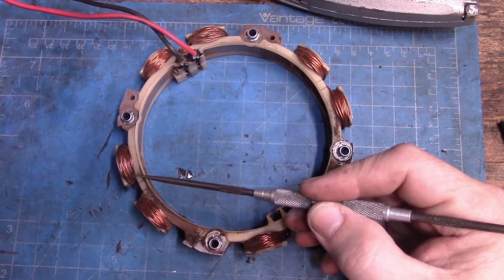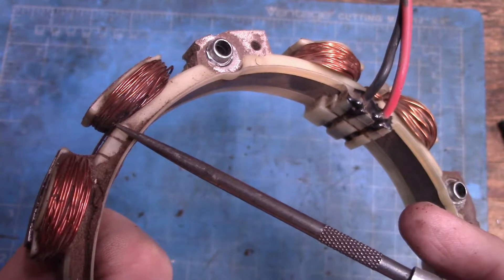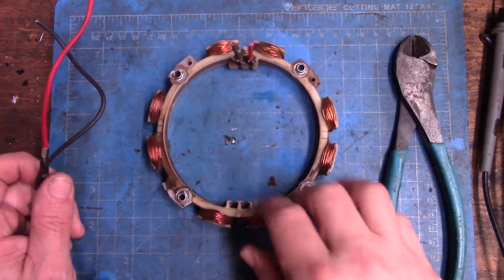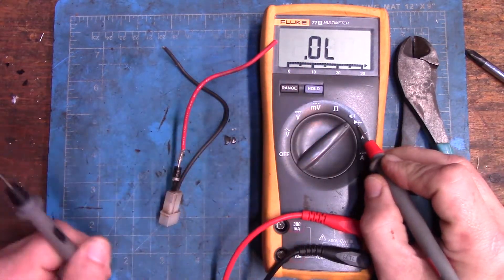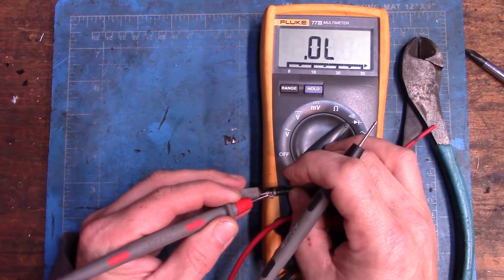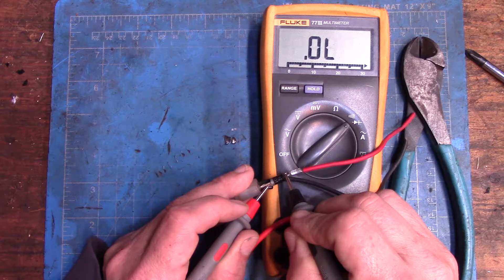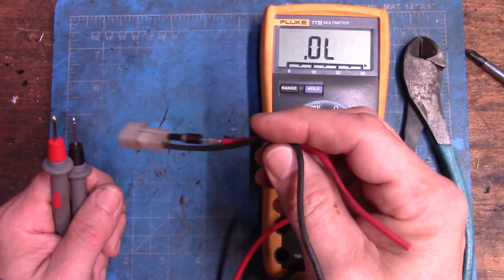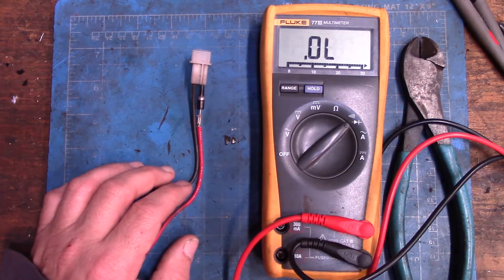Diode testing & what went wrong with the Briggs alternator from the free Craftsman riding mower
Taking a close look at the bad Briggs stator and testing the diode to keep as a spare.
From a Craftsman mower with a 282H07 motor in it

Briggs alternator from this mower
Briggs diode replacement